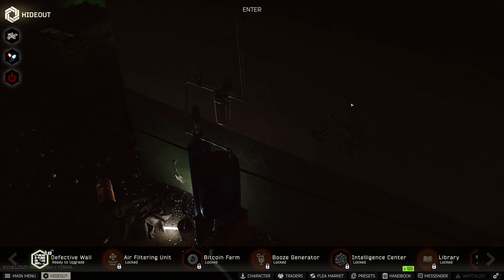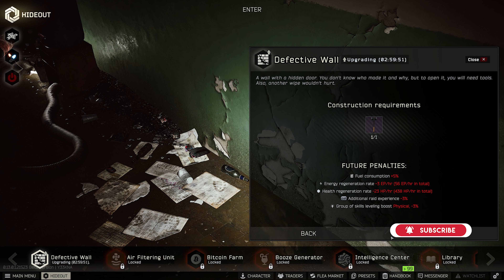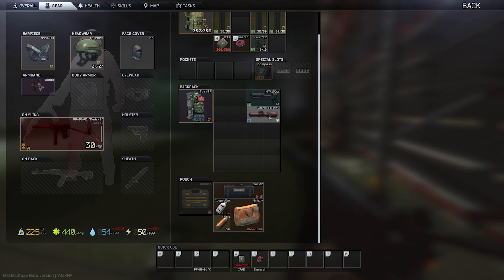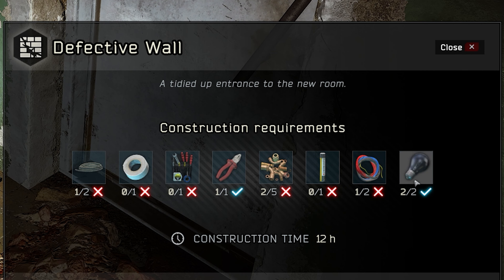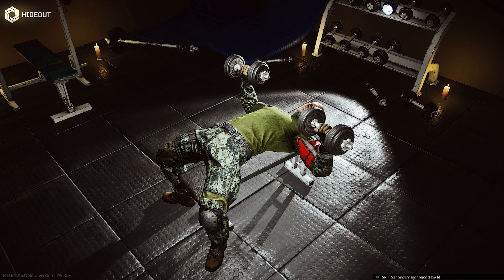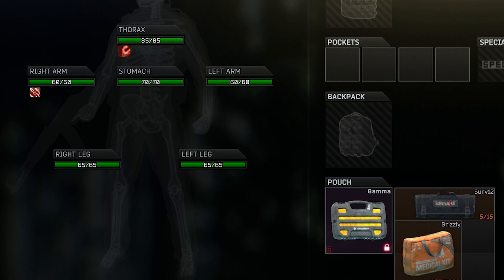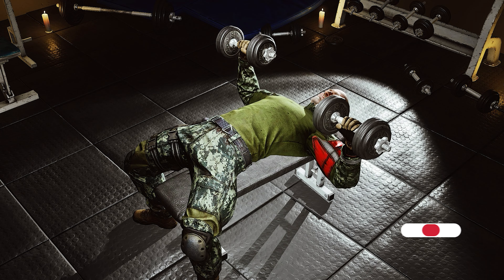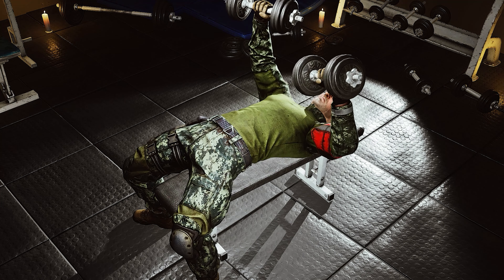Escape From Tarkov Gym Guide To Unlock The Hideout Expansion (EFT .13)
The Gym in Escape From Takrov is the first hideout expansion in patch .13 and with that fitness center you can increase your strength and endurance skill. The Gym in Tarkov is buildable after you destroyed the wall in your hideout and you get a minigame that will help leveling your skills besides of joining some raids. This change in EFT can help even casual players catching up with some important skills. The questions is is the gymin Escape from Tarkov the only hideout expansion we'll gonna see?

Timestamps:
00:00 Intro To Tarkov Gym Guide
00:14 First Tem Sledgehammer and where to find in Tarkov
00:50 Remaining Items to build the Gym in Tarkov
01:11 Tarkov Gym Minigame + Gym explained